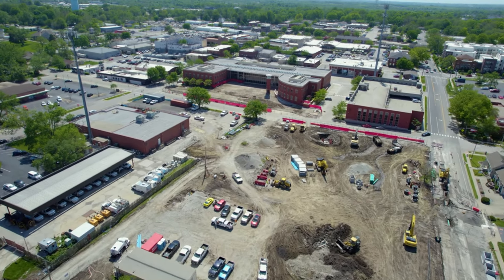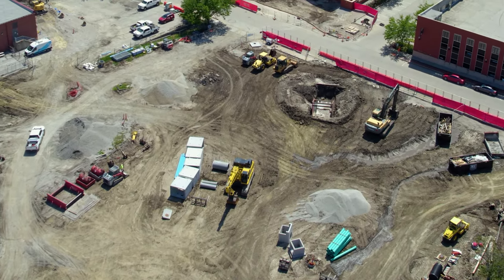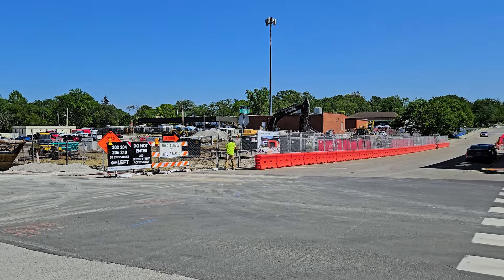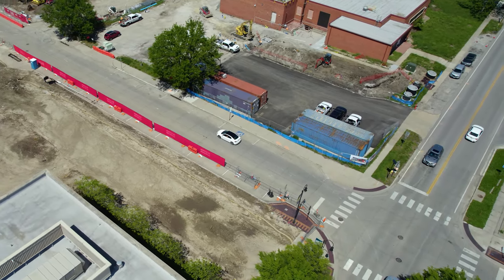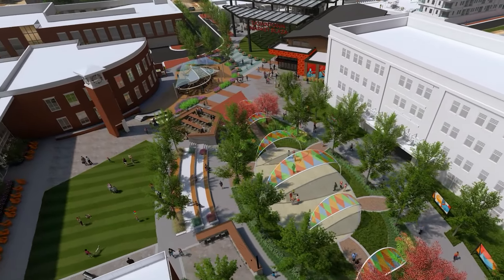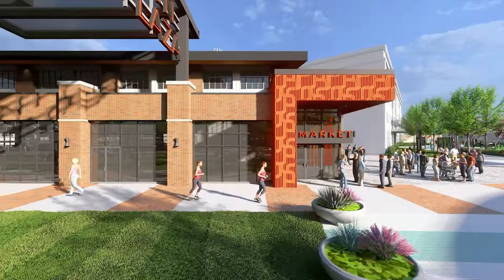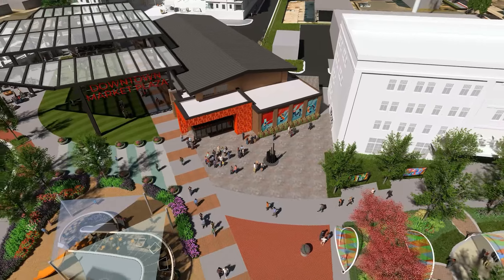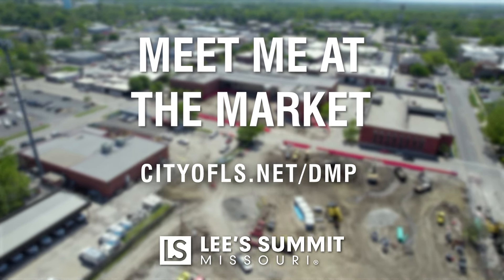Green Street - EP1 Meet Me at the Market | MAY 2024 UPDATE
Hello and welcome to the first segment of “Meet Me at the Market,” a periodic development update on the Downtown Market Plaza!

Plans are currently underway for the Downtown Market Plaza, an ambitious mixed-use project in the heart of downtown Lee’s Summit. The project centers around a new farmers market and event space, outdoor performance area and creatively streetscaped pavilion. This new, dynamic project will complement the Downtown Lee’s Summit district as a long-lasting asset to the Lee’s Summit community.

In conjunction with these amenities, significant public infrastructure projects such as street improvements, stormwater management and utility upgrades will be performed as part of the site development
- Farmers Market and Event Space
- Outdoor Performance Area
- Boutique Hotel With First Floor Retail
- Freestanding Restaurant Building
- Urban Apartments
- Streetscaped Pavilion

The City has selected:
- LANE4 Property Group as the project’s master developer.
- TESSERE (formerly GLMV Architecture) as the master architect.
- Olsson Engineering as civil engineering and landscape architect.
- McCownGordon Construction as the general contractor.

Together with their team of professionals and City staff, LANE4 has been gathering input from community stakeholders including the Downtown Lee’s Summit Community Improvement District and Downtown Lee’s Summit Main Street.

Leasing at Downtown Market Plaza
LANE4 aims to bring the highest quality restaurant, retail and hotel operators to the project to create a new downtown living space that fulfills the City’s goal for higher-density urban living in the area.

Boutique Hotel Retail/Restaurant
1,500 - 7,000 Square Feet Available

Retail/Entertainment
1,500 - 10,500 Square Feet Available

Project Background
In April 2013, Lee’s Summit voters approved $600,000 as part of a general obligation bond for the creation of a downtown performance and festival space. The proposed improvements were based on the 2007 Cultural Arts Plan and 2012 Cultural Facilities Master Plan.

In the years to follow, several site studies and facility charettes were conducted to explore possible locations for an outdoor performance and festival space in the downtown district. Discussions also began to consider the potential for a permanent farmers market space to support the growing popularity of the current Farmers Market operated by Downtown Lee’s Summit Main Street.

A site near Southeast Green and Southeast Third streets across from City Hall was selected as a prime location for the new outdoor performance and festival space as well as a permanent farmer's market facility.

In April 2021, City Council named LANE4 Property Group as the master developer of the project.

In January 2022, City Council appointed GLMV Architecture the master architect of the project and began working with project partners and community stakeholders to create the Downtown Market Plaza Master Plan which guides the development of the project’s public and private components.

America's Great Neighborhood
The Downtown Market Plaza will be perfectly situated in the heart of Lee's Summit's award-winning downtown district. Known for its thriving network of unique restaurants, boutique shops, breweries and craft cocktail establishments it's no surprise this wildly popular district was named America's Great Neighborhood by the American Planning Association.

Downtown Lee's Summit Main Street is a leading program committed to creating high-quality places and building stronger communities through preservation-based economic development. The organization uses a comprehensive and balanced approach with an underlying goal of promoting and strengthening the downtown core and preserving its historic character.

With over 100 days of community events, an open-air farmer's market and a diverse collection of outdoor sculptures and murals, Downtown Lee's Summit is a favorite destination for residents and visitors from throughout the Kansas City metro.